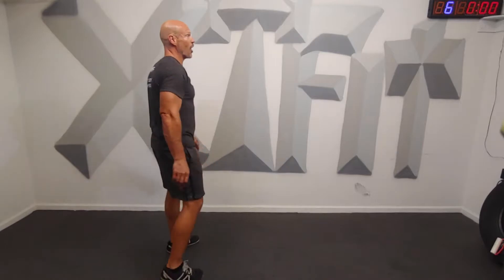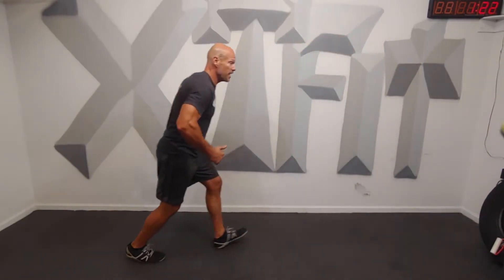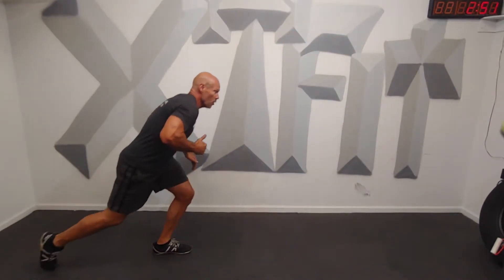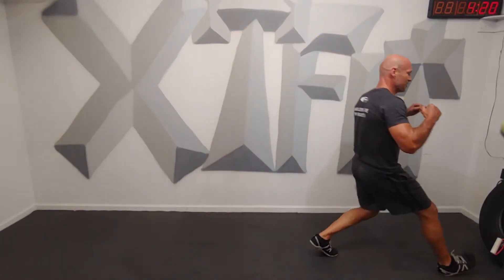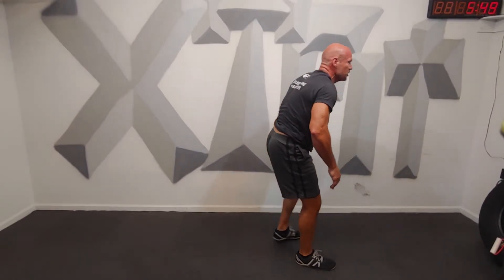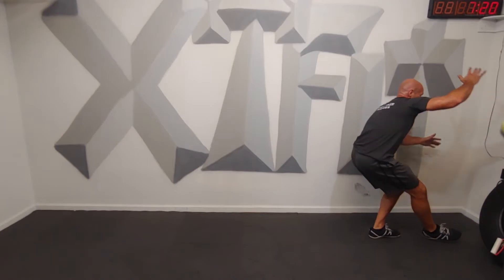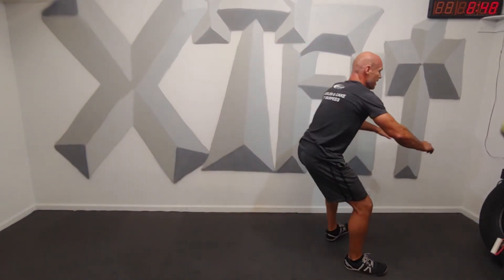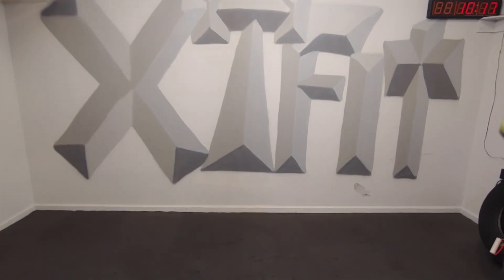#6 10 minute Bodyweight workout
strength, strength endurance, aerobic capacity, balance, fun, full body.